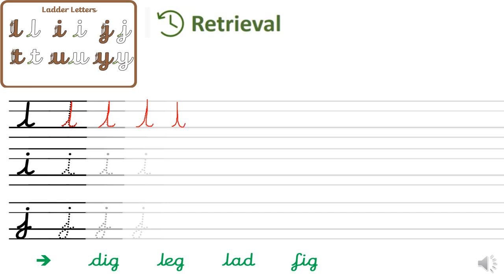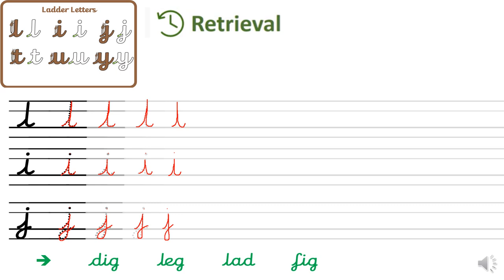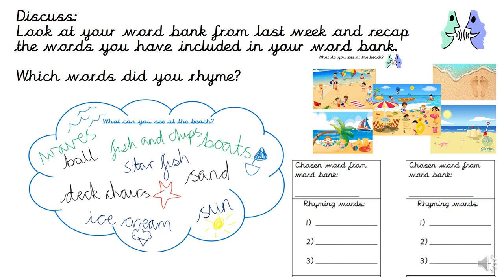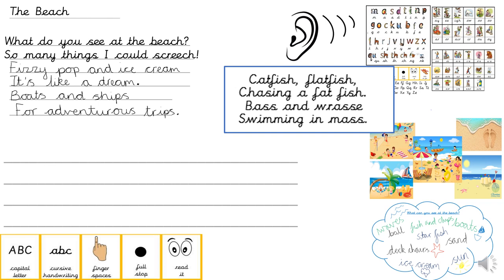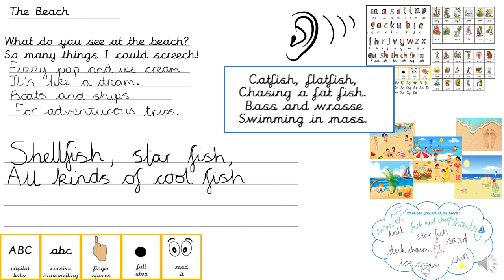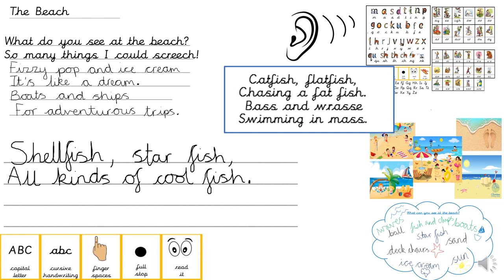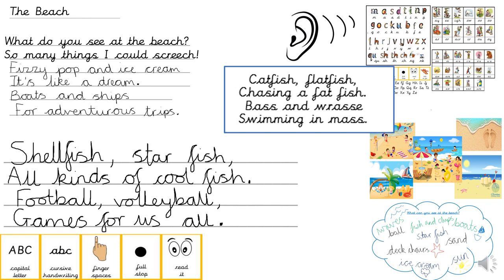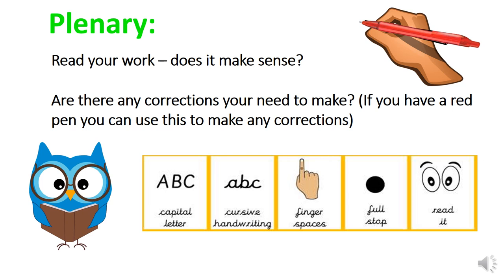KS1 Writing Week 7 - Day 2 Poetry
A series of writing lessons focusing on poetry, suitable for children aged 5-7.